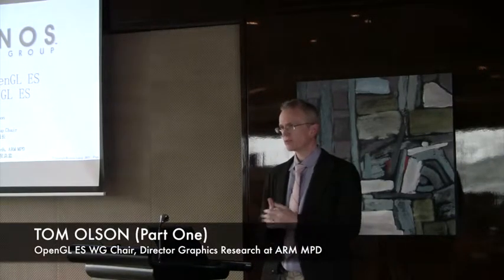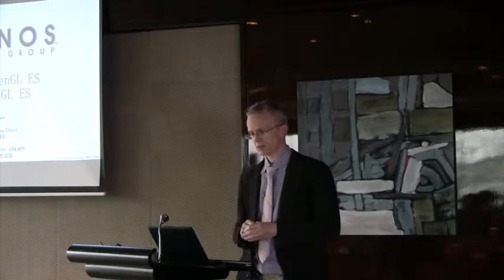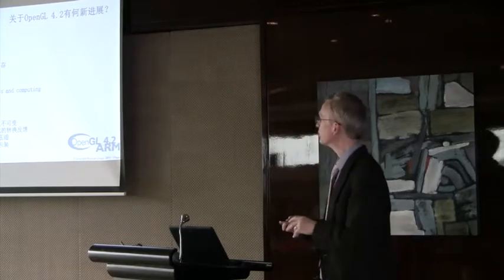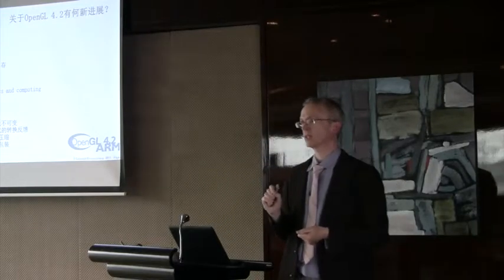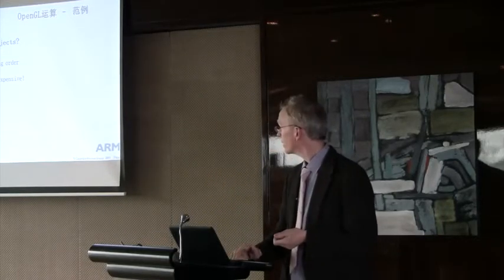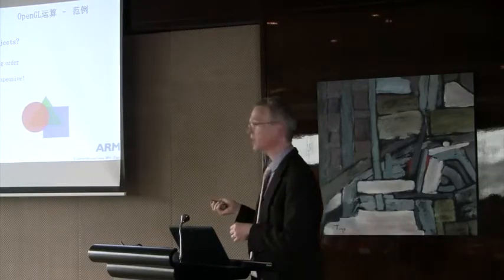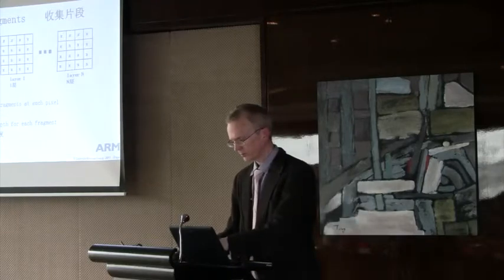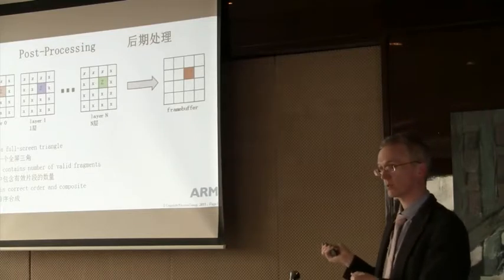4 - Tom Olson - OpenGL & OpenGL ES Part 1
The Khronos Group held a DevU in Shanghai China on the 17th of March 2012.